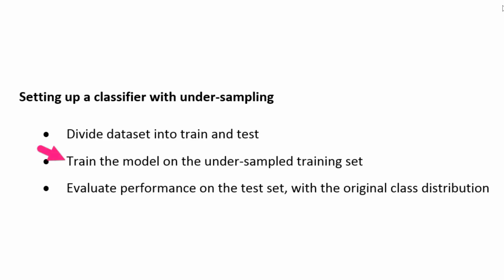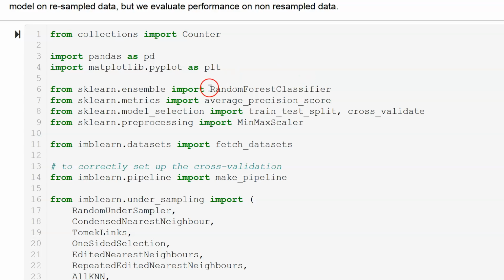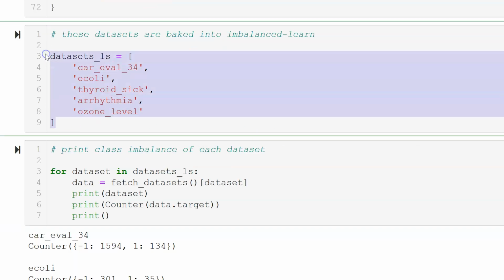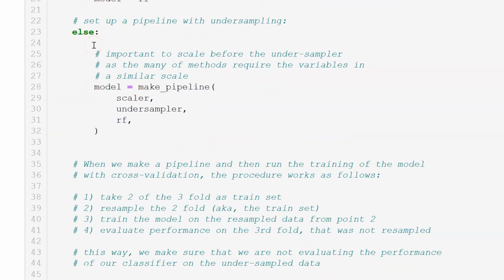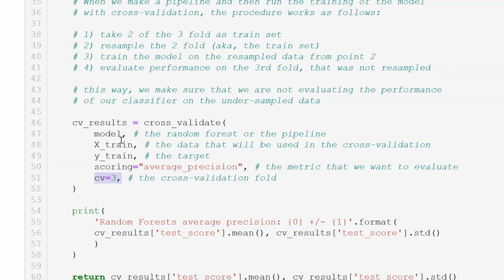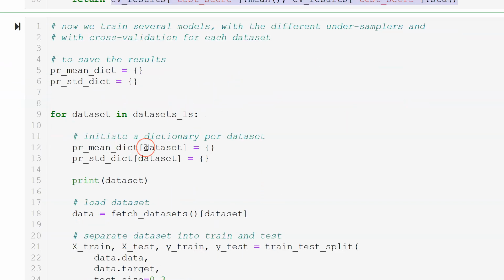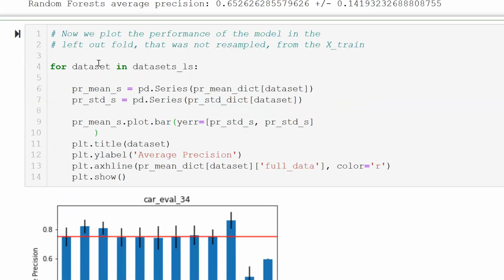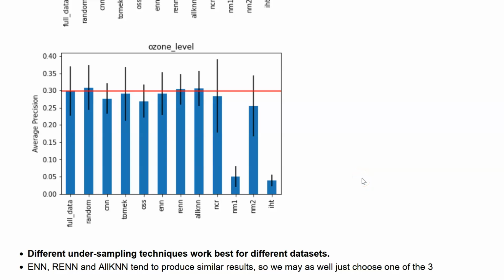Setting Up a Classifier with Resampling - Machine Learning with Imbalanced Data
Should we under-sample before or after splitting the data? This is a question that we get a lot in the course. In this video, we explore how to properly set up a classifier using under-sampling techniques. When working with resampling, we train the model with an under-sampled training set and evaluate its performance on a test set with the original class distribution. This framework ensures that the model's accuracy reflects real-world imbalanced data scenarios and we get no surprises when we deploy our models. We also demonstrate how to implement cross-validation with different under-sampling methods and analyze model performance using the Precision-Recall score.

Want to learn more?